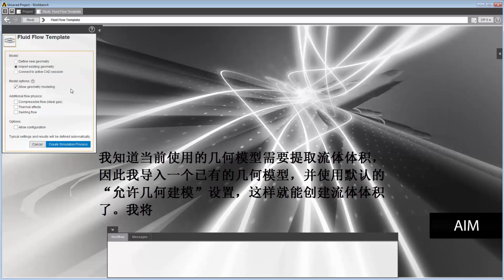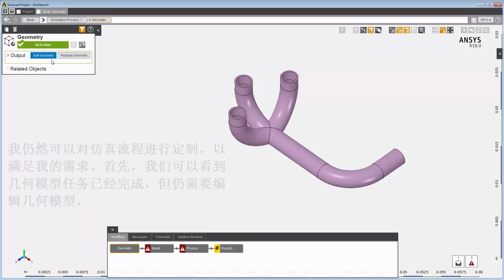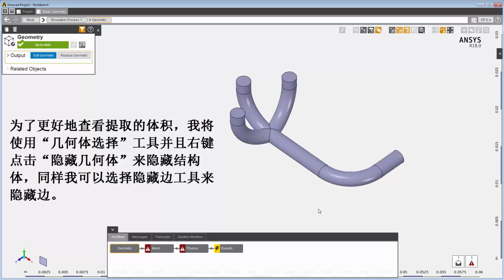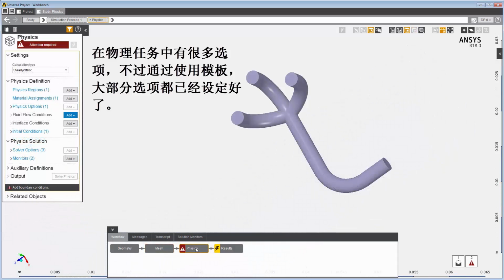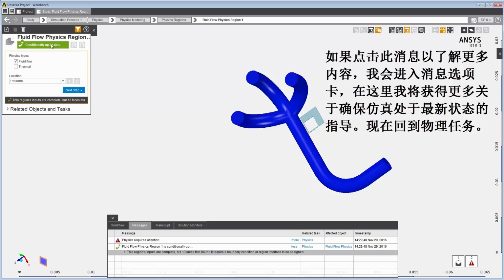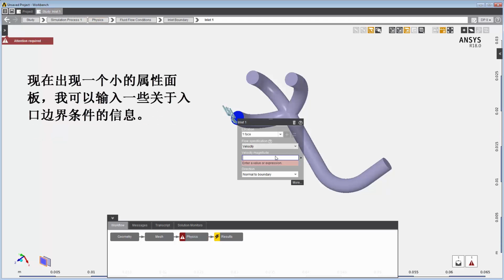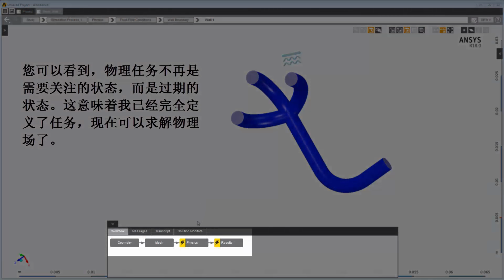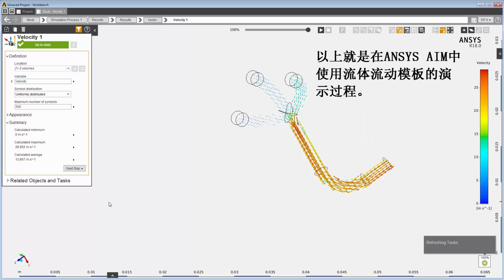ANSYS AIM: Fluid Flow Physics Overview (Chinese)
This video demonstrates how to perform a basic fluid flow simulation using a Fluid template in ANSYS AIM 18.0. This includes choosing a template, extracting a fluid flow volume, setting up basic fluid flow physics, solving and solution monitoring, and evaluating results.  ANSYS AIM provides easy simulation software for design engineering in an integrated multiphysics simulation environment.